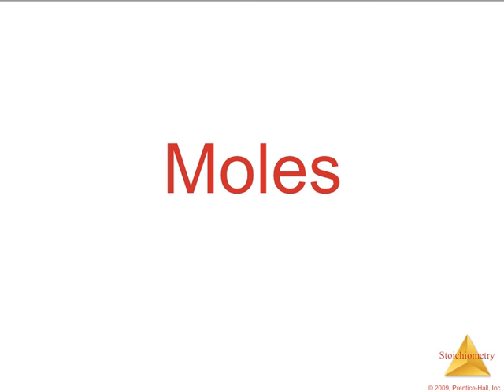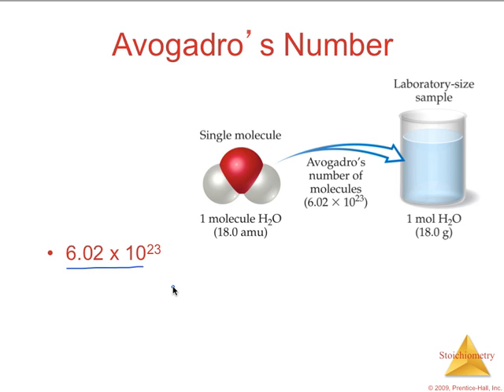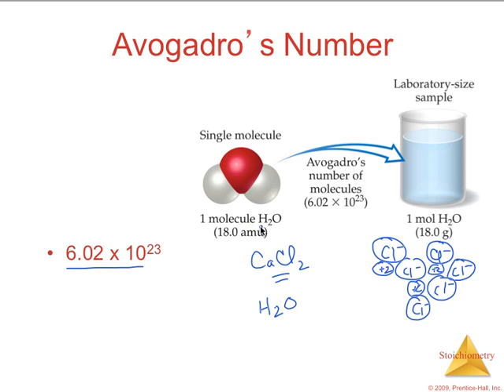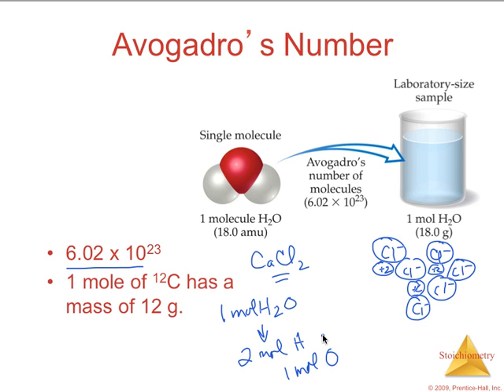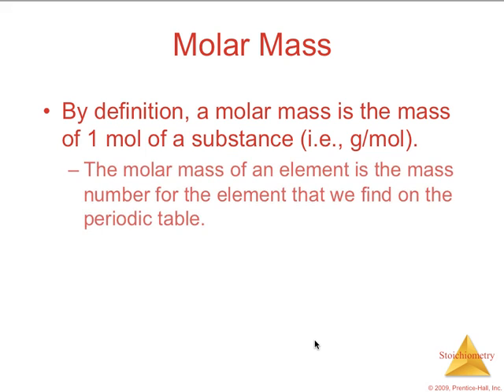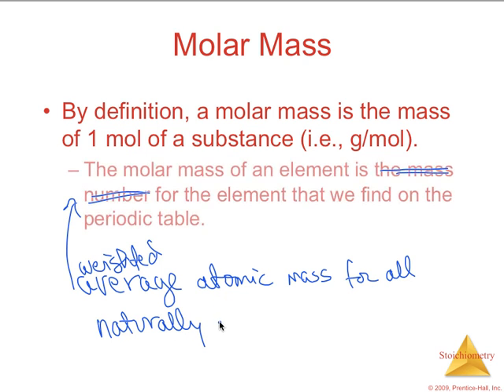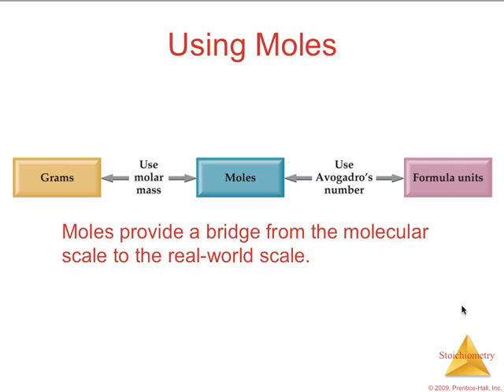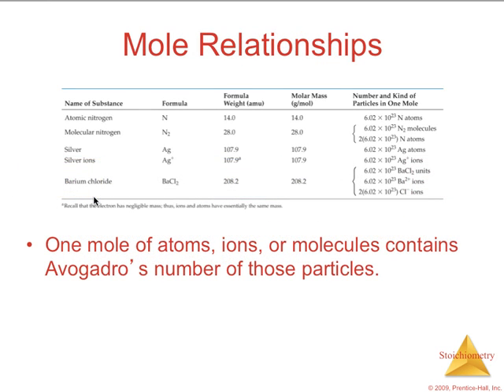Quant Pt2B - Mole Relationships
Table of Contents:

00:00 - Moles
02:11 - Avogadro’s Number
02:16 - Molar Mass
03:39 - Using Moles
04:26 - Mole Relationships